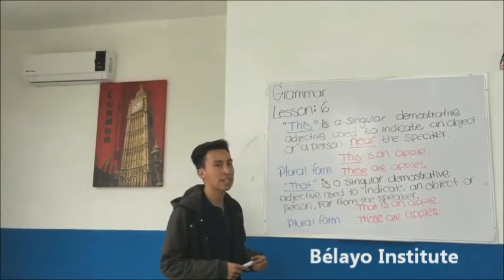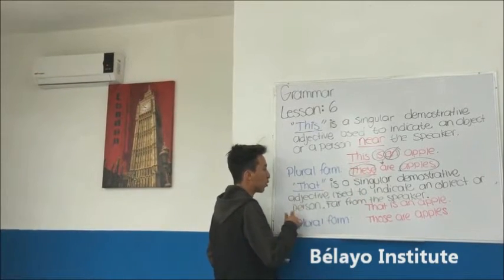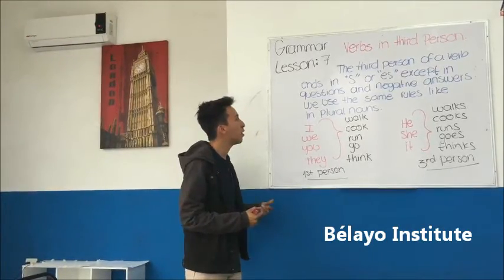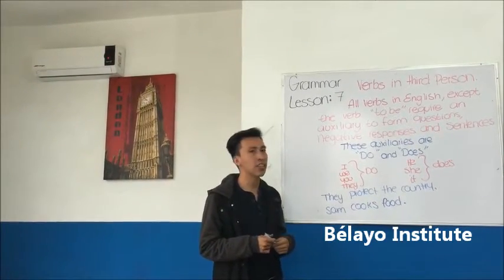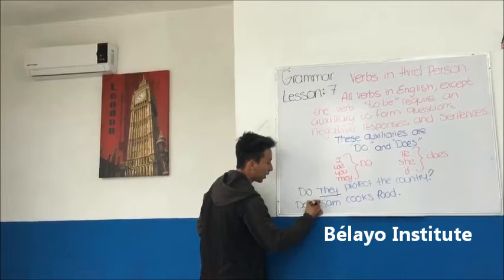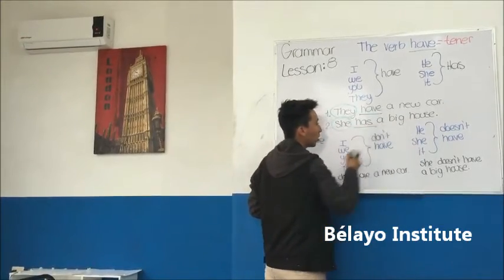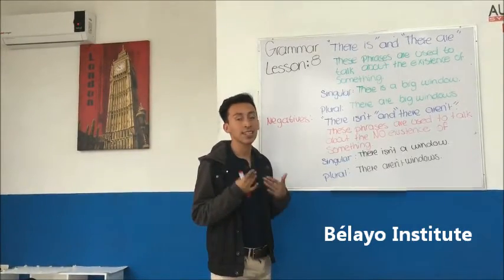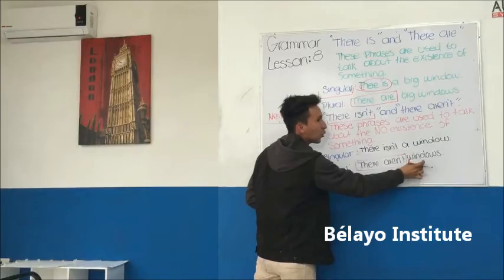Review 5- 10 Book 1